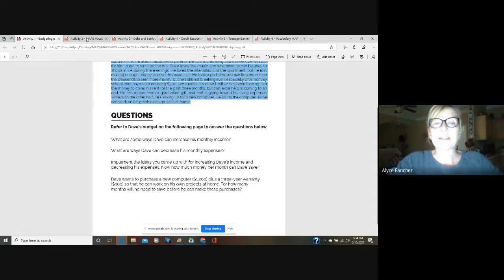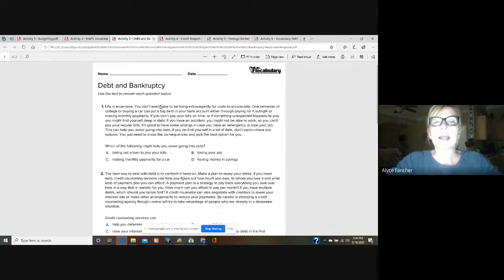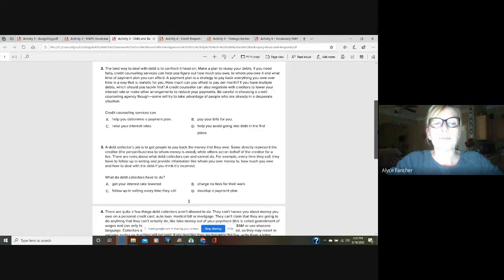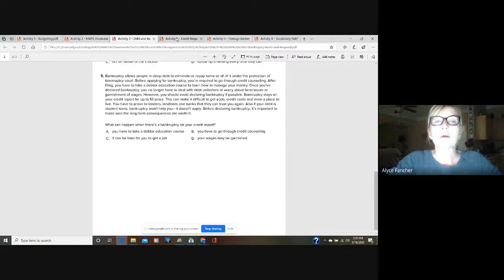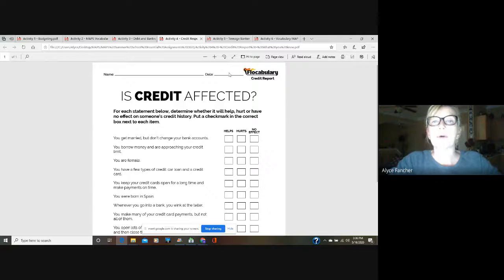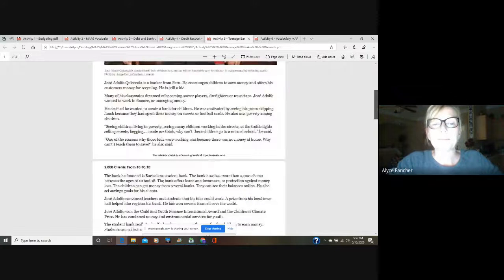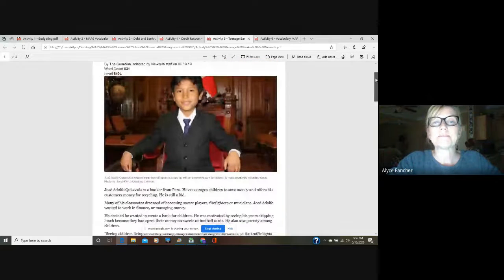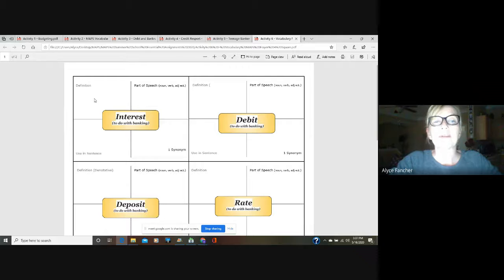MAPS - Summer School